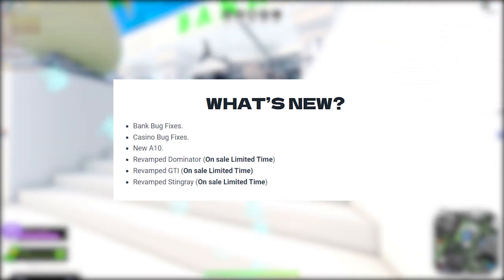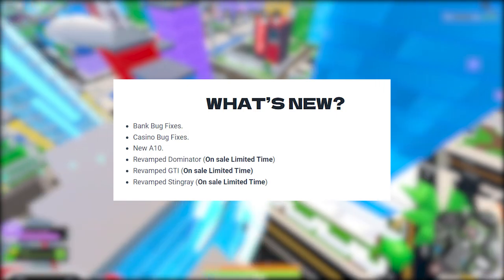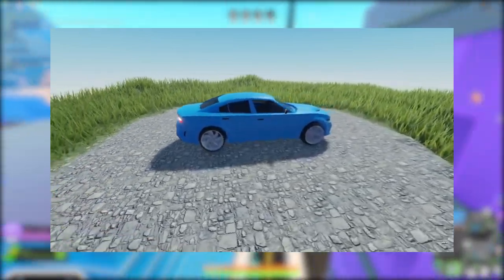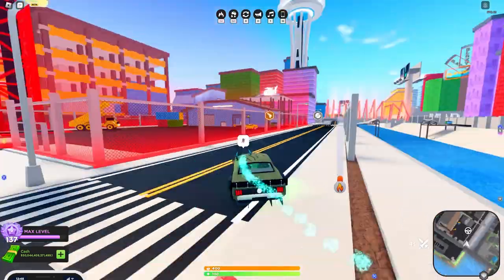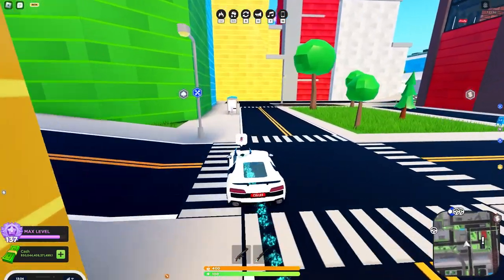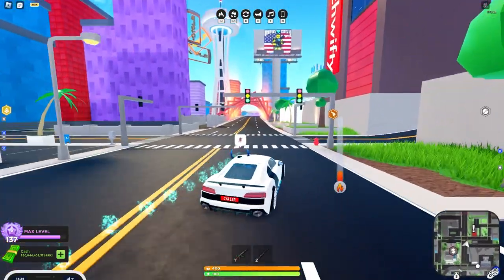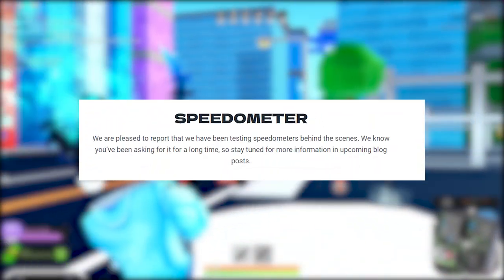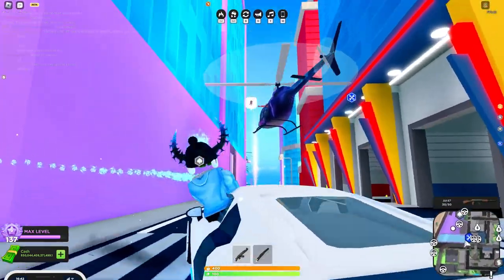NEW MAD CITY NEWS! 3 NEW CARS & A10!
✅ MEMBERS get to RECORD VIDEOS with TacticalFrosty